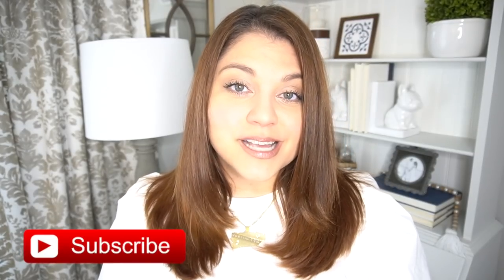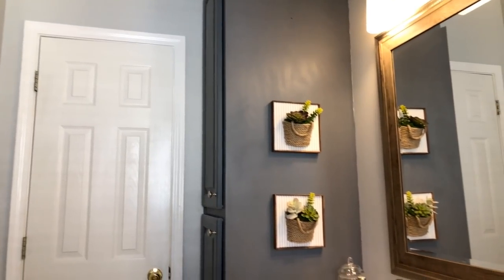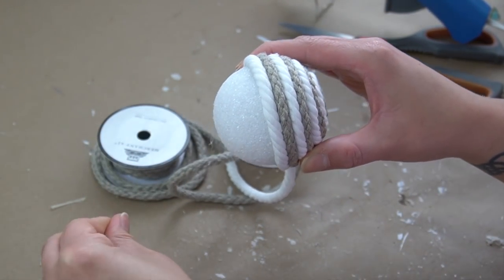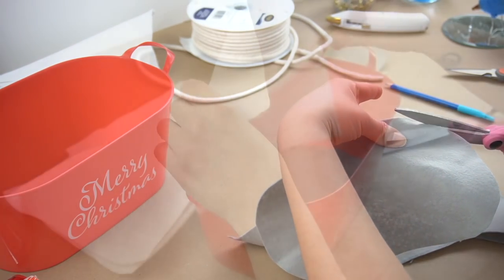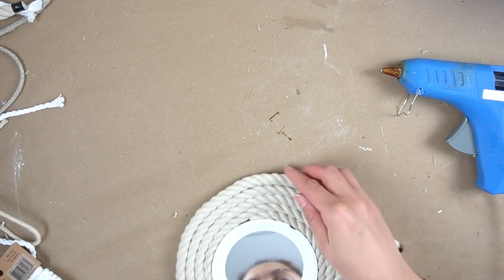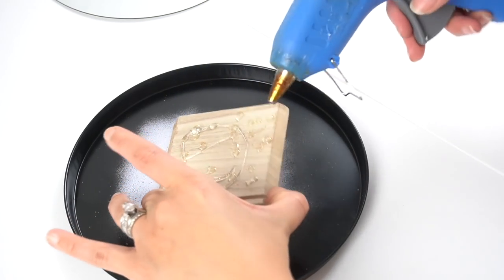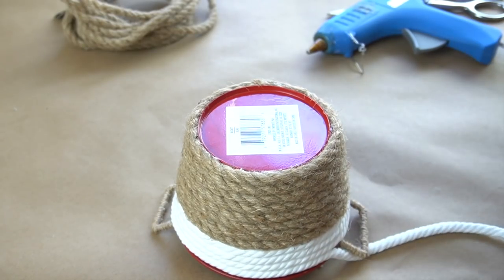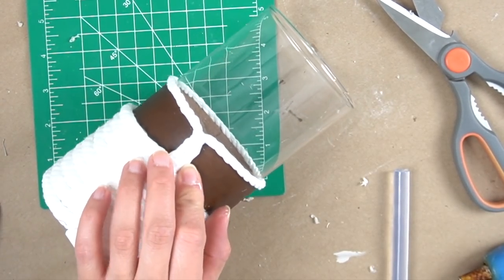HIGH END DOLLAR TREE DIY Room Decor Ideas USING ROPE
BEST EVER DOLLAR TREE DIYs - Rope DIYs

Bienvenidos!
🌿LET’S CONNECT!🌿
💌MAIL💌
The Latina Next Door, LLC
990 Peachtree Industrial Blvd. 3206
Suwanee, GA 30024